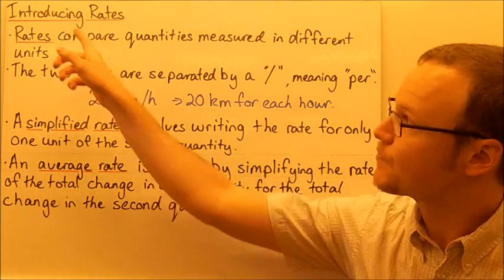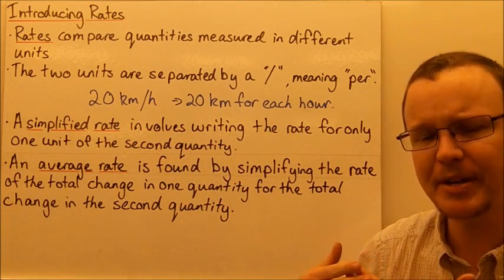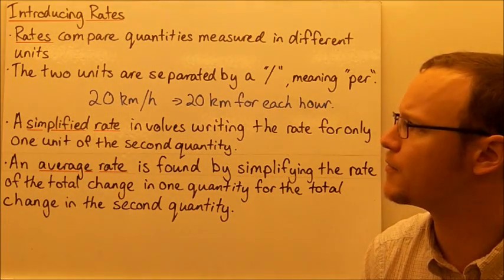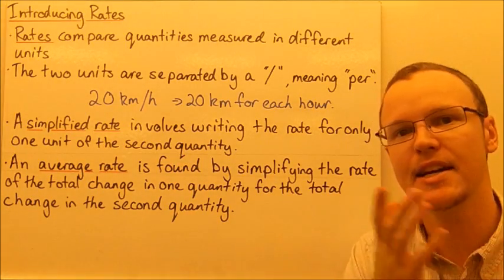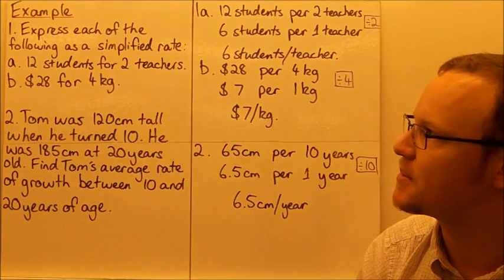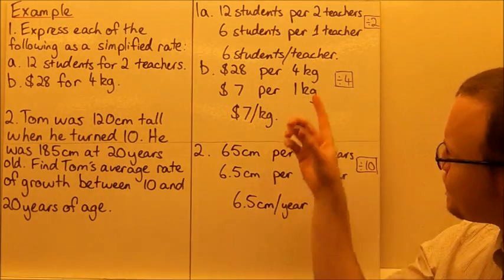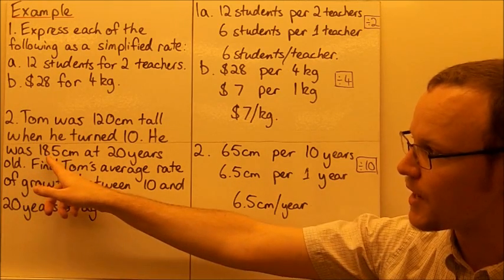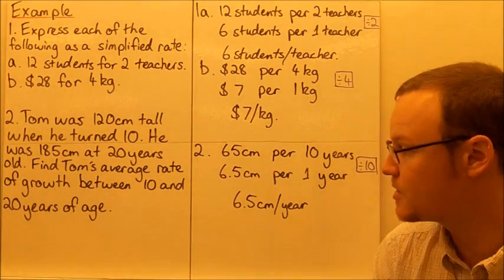Introducing Rates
Students learn how to simplify rates and how to find the average rate.